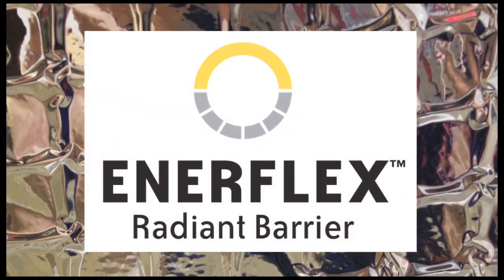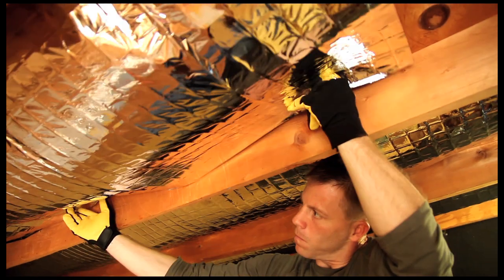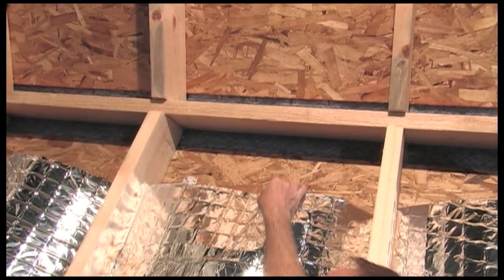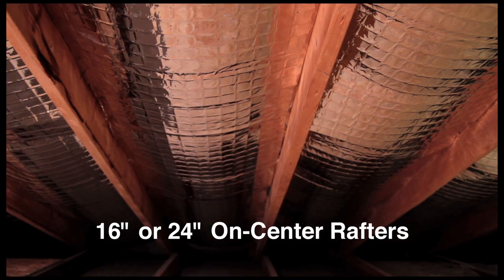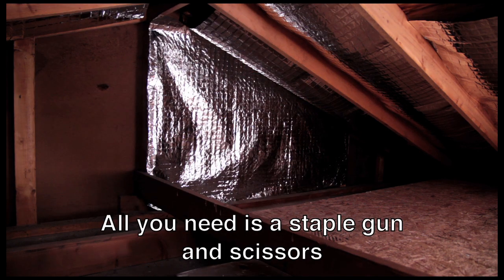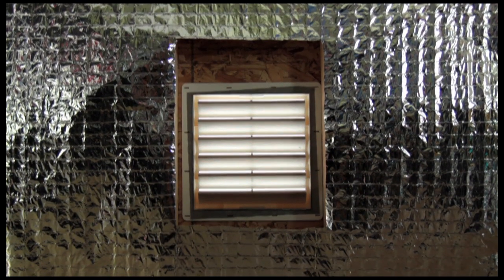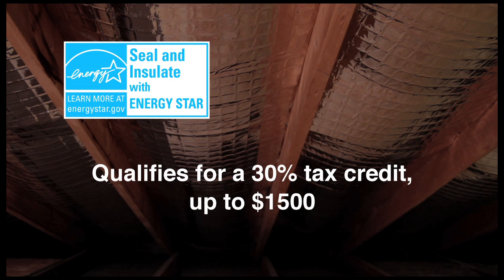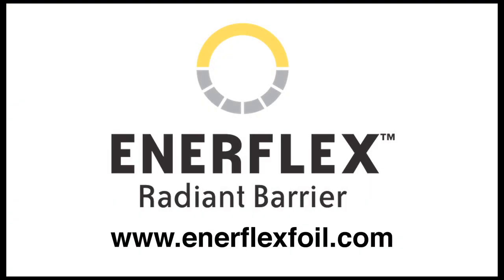Reduce energy cost with easy to install radiant foil barrier - EnerflexFoil.com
Installing the best RADIANT FOIL BARRIER / attic foil will help reduce / lower your cooling cost and energy bills. is a highly reflective, double-sided, multilayered do it yourself radiant foil barrier material (metalized film) that blocks up to 96% of radiant energy. Enerflex is an easy to install radiant foil barrier, and it can be installed in both new and existing homes. Radiant barrier foil installs between rafters to the underside of a roof and on other vertical surfaces in an attic to reduce solar heat gain into the home. It also reduces heat transfer by thermal radiation across the air space between the roof and attic floor, keeping an attic up to 30 degrees cooler. In cool weather, Enerflex attic insulation radiant barrier helps prevent radiant energy from leaving the home and reduces heat loss, which adds up to significant energy cost savings.

Made in America, Enerflex is two layers of tear-resistant foil, laminated and reinforced with a poly scrim for tear and puncture resistance. Double-sided for efficiency, Enerflex offers panels that are precut to 16 and 24-inches on center, and does not require tools to install, even on a cathedral ceiling. Enerflex is available in rolls and panels, and is backed by a 15-year limited warranty.

Enerflex allows specifiers to earn up to five LEED points under EA 1 and MR 5.

Enerflex™ Radiant Barrier Foil is sold through an established network of building material retailers and home improvement centers across the United States. and the "How to Buy" page for a complete listing.

Cool your attic space, especially in hot Southern climate like Texas radiant barrier, California radiant barrier, North Carolina radiant barrier. Radiant barrier Houston is cool! "Texas Radiant Barrier"

When it's time to choose the best radiant barrier foil to cool your attic, choose Enerflex!

What is the best radiant barrier? - Simple, it's Enerflex!